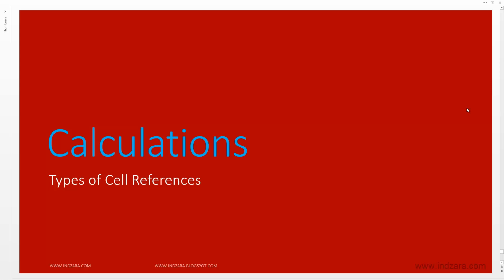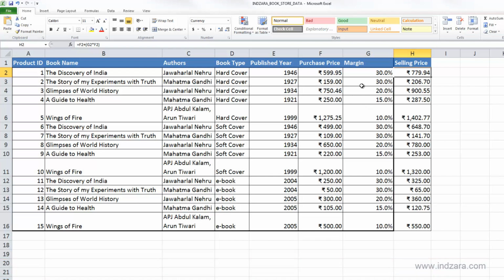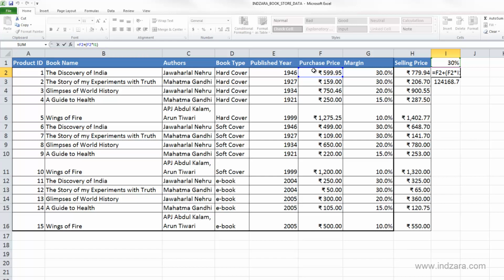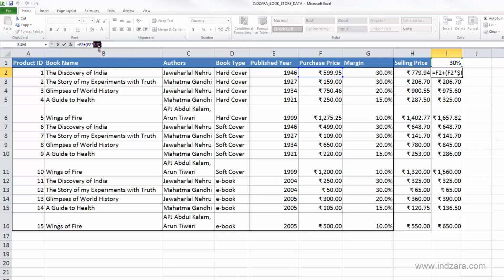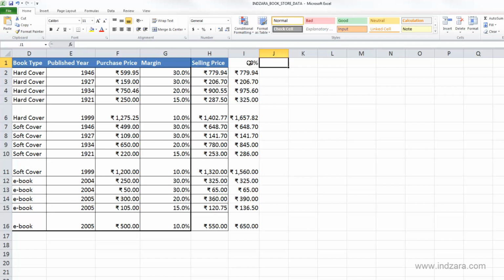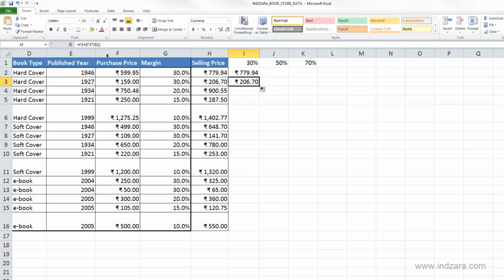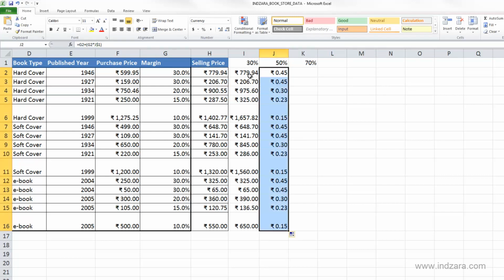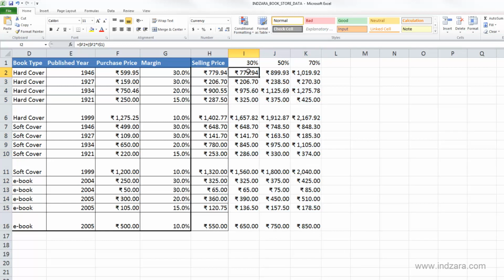Useful Excel for Beginners - Chapter 8 Lesson 8 - Calculations - Cell References